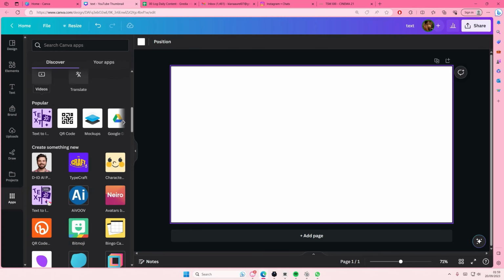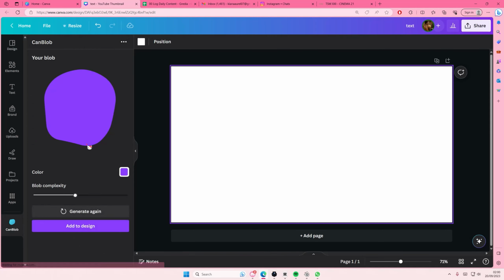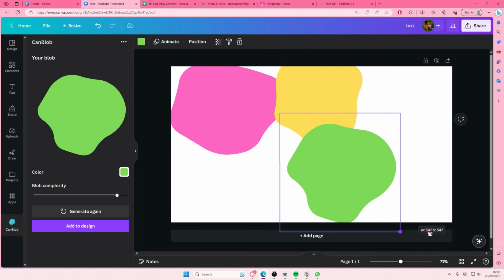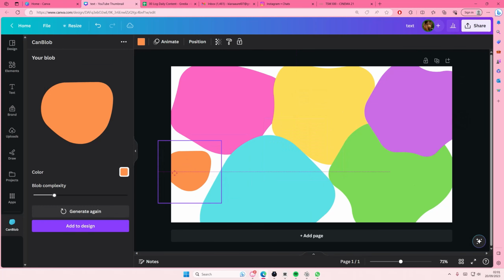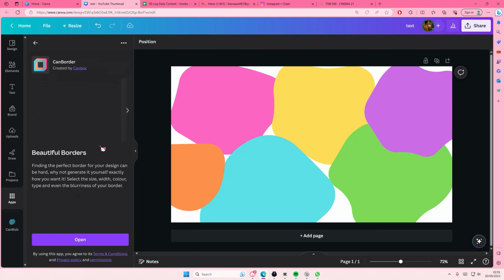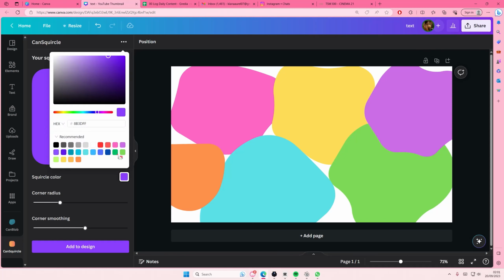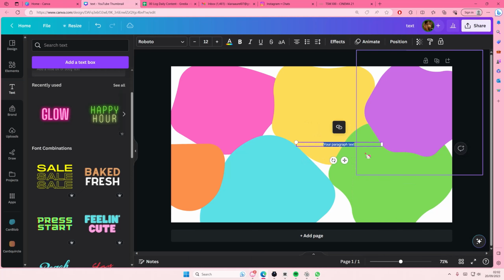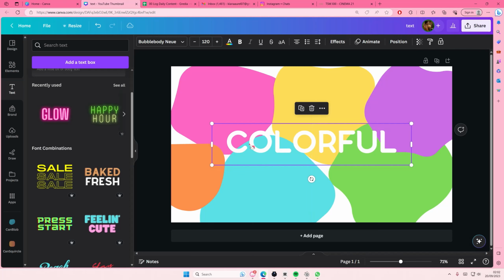How You Can Easily Generate Design Elements Such As Blobs Or Grids For Your Design On Canva?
Generate design elements such as blobs or grids on Canva by watching this tutorial.